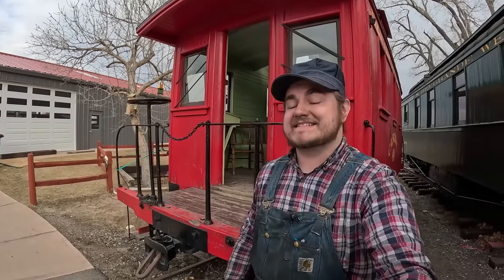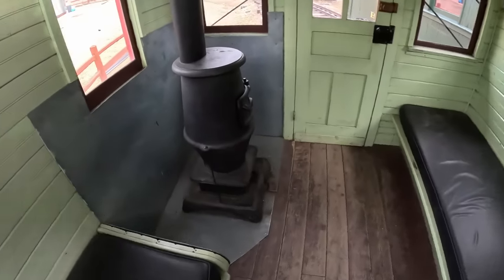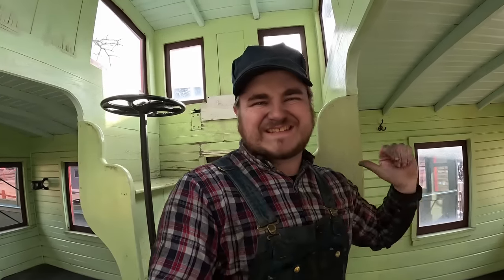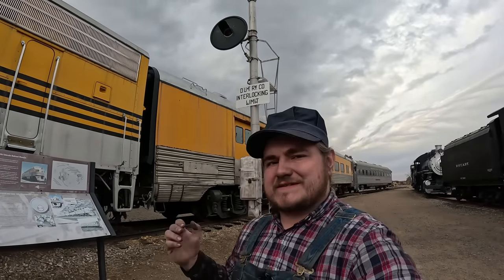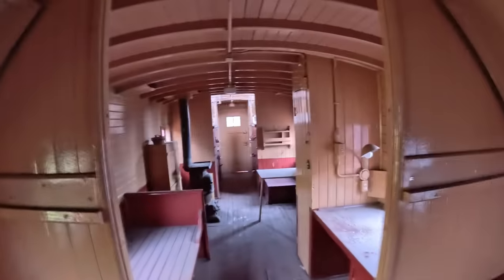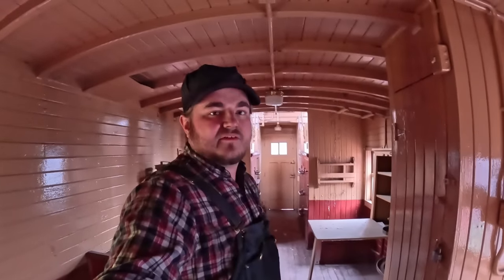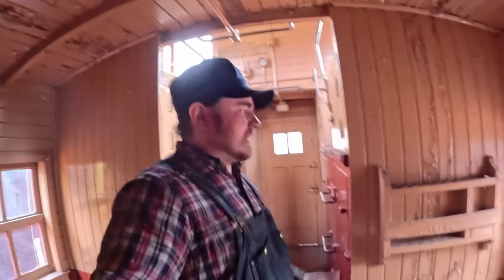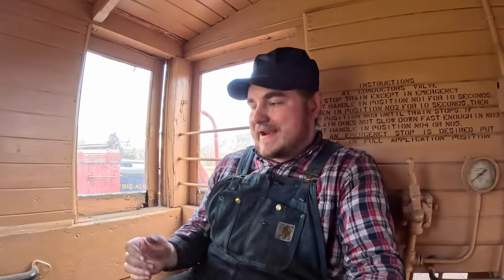Why don't trains use CABOOSES anymore?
It seems that most of the American public know about the venerable caboose - but when they see a train, they almost never have a caboose! Why is that? Let's dive in, shall we?